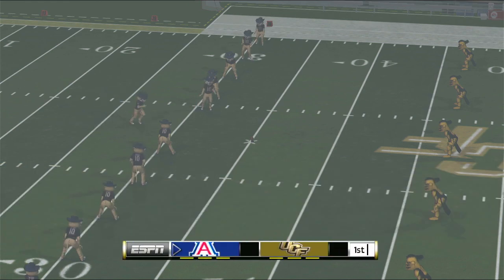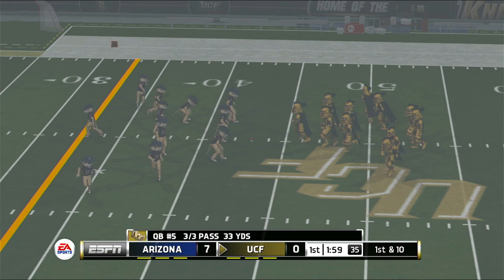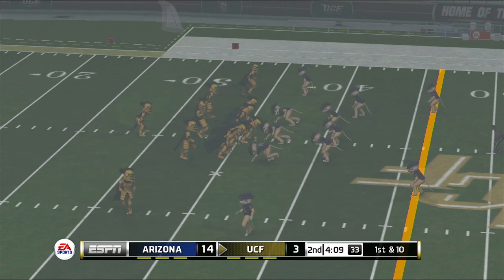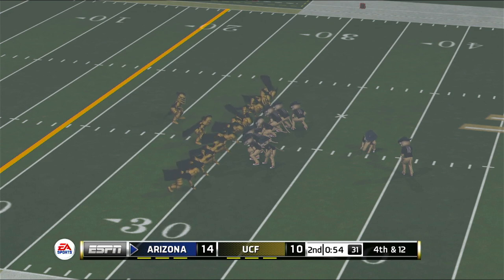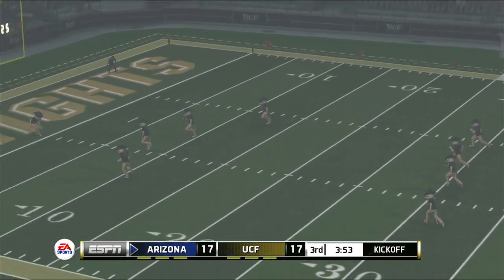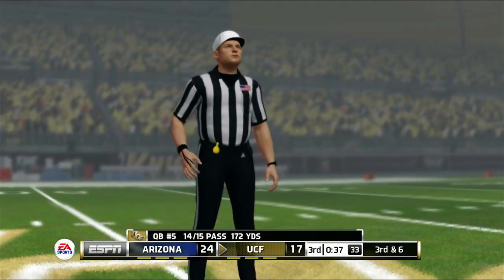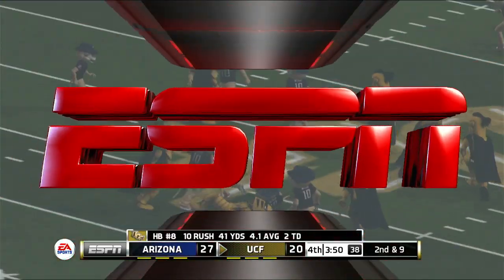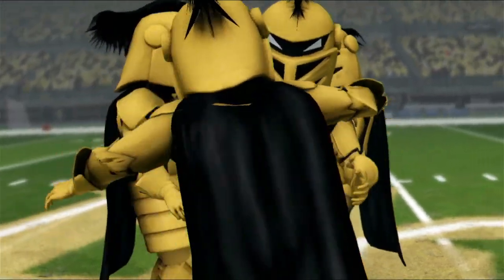CFB Mascot Mashup 2024 Season Week 10 Arizona @ UCF